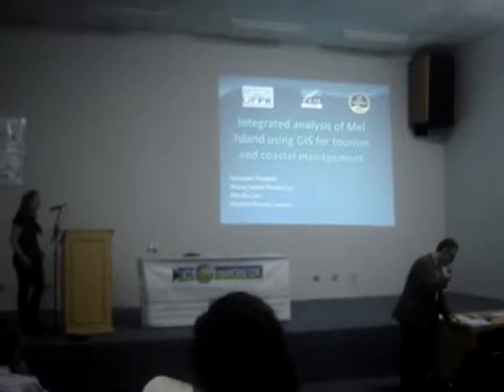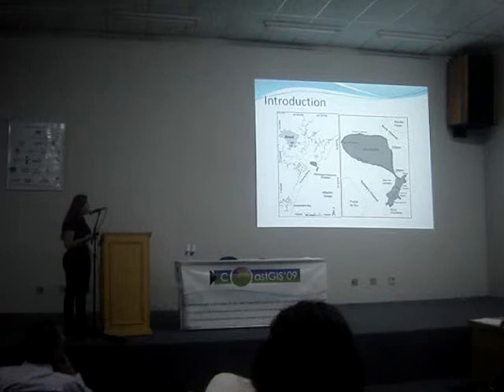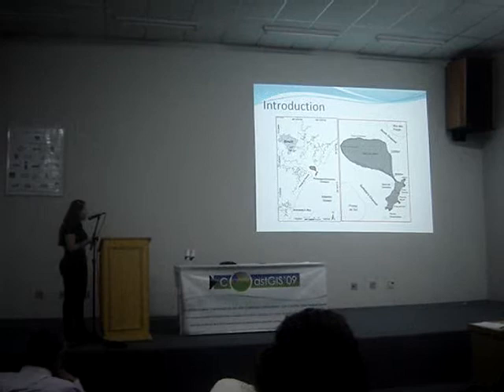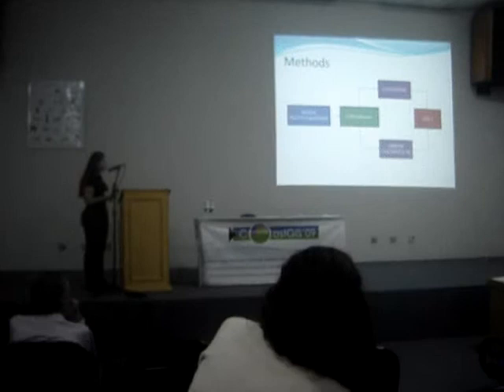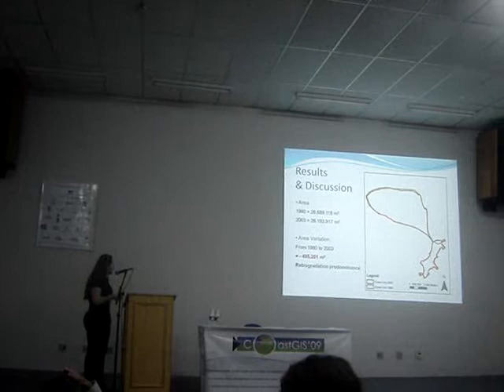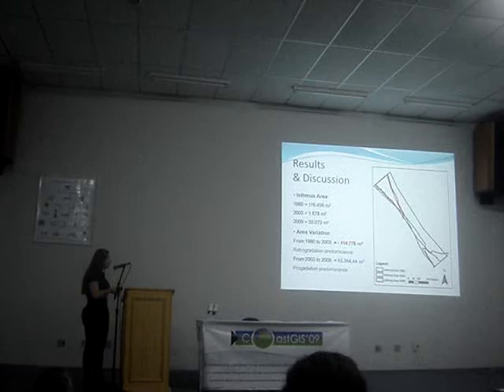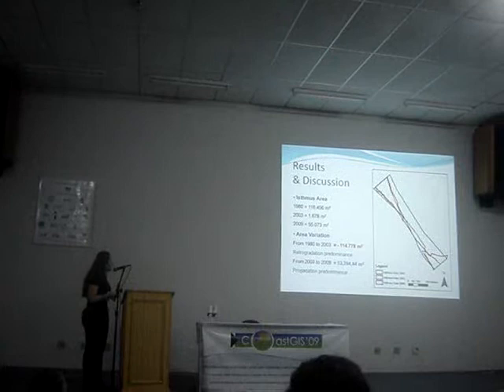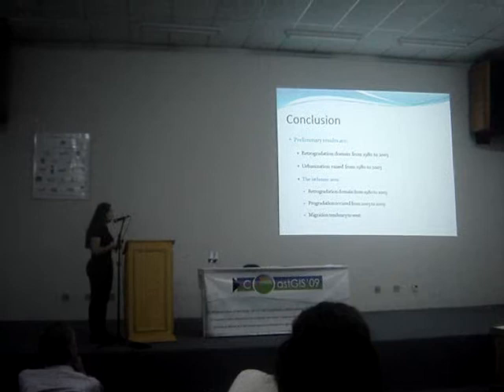Integrated analysis of Mel Island using GIS for tourism and coastal management.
Apresentação que eu fiz, em inglês, que orgulho, durante o Coastgis/2009, em Itajaí- SC. Apresentei três trabalhos naquele congresso, um oral e dois painéis!!!
título Integrated analysis of Mel Island using GIS for tourism and coastal management
POSSENTI, Suzimara; LUZ, Bruna L.P.; LEIS, Mirela O.; LAMOUR, Marcelo R.
Geological Oceanography Laboratory --  Marine Studies Centre -- Federal University of Paraná